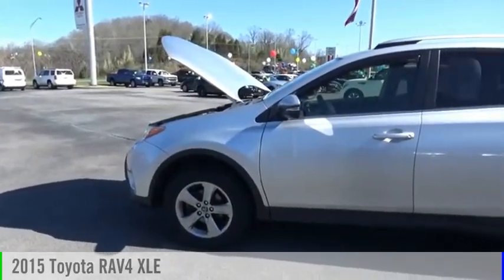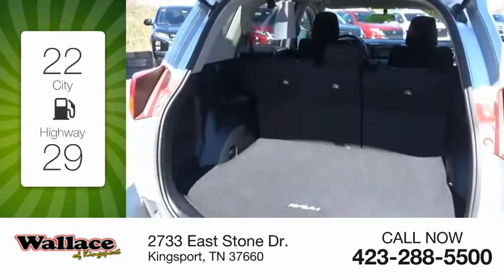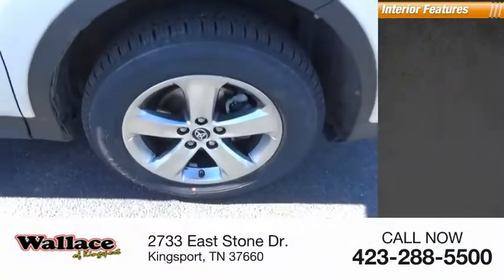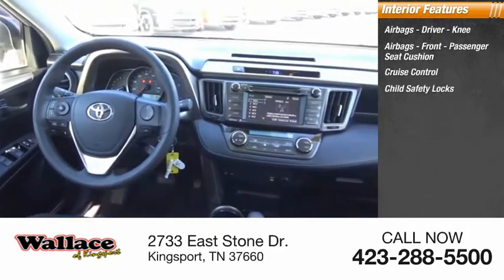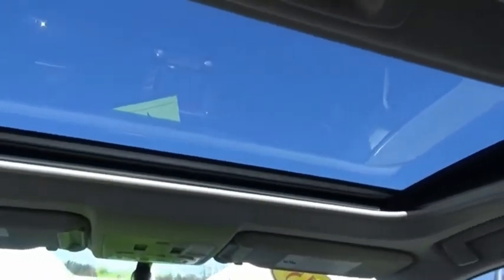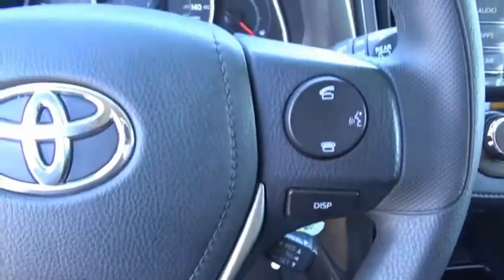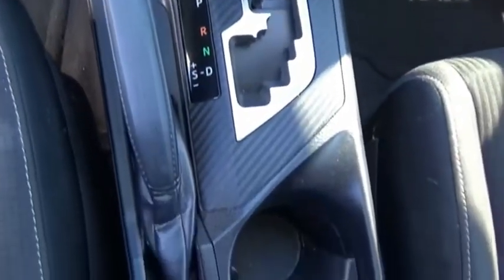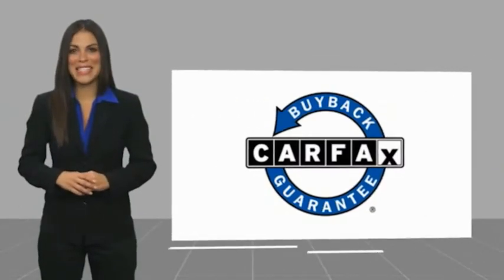2015 Toyota RAV4 Kingsport TN M3508A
2015 Toyota RAV4 XLE

2733 East Stone Dr.

AWD, Latte Cloth. Classic Silver Metallic 2015 Toyota RAV4 XLE AWD 6-Speed Automatic 2.5L 4-Cylinder DOHC Dual VVT-iRecent Arrival! 22/29 City/Highway MPGAwards:  * 2015 IIHS Top Safety Pick, Top Safety Pick+   * 2015 KBB.com 10 Best All-Wheel Drive Vehicles Under $25,000   * 2015 KBB.com 10 Best SUVs Under $25,000Please contact our internet department with any questions @ (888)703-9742.Reviews:  * Roomy interior for people and cargo; strikes a good balance between ride comfort and sure-footed handling. Source: Edmunds  * The 2015 RAV4 captures the spirit of freedom that began with the original RAV4, yet breaks new ground in refinement, practicality and technology. The traditionally mounted spare now resides under the cargo floor so that the RAV4 now has a true liftgate, opening up instead of out. Opt for the RAV4 Limited and you'll get a power liftgate with jam protection that even offers height adjustment. From its efficient engine to its new 6-speed automatic transmission and updated suspension, RAV4 is every bit a driver's machine. It's now available with the all-new Dynamic Torque-Control All-Wheel Drive system. It improves handling by distributing power from front to rear, and manages the vehicle's braking system from side to side for maximum control. RAV4's standard 2.5L engine produces 176hp along with 172 lb.-ft. of torque to make short work of long roads. With the pull of a handle, passengers can recline the rear seatbacks and enjoy the ride. Even with all the leg room offered by RAV4's interior, there's still plenty of room for your gear. In fact, you can stow up to 38.4 cubic feet of cargo with the rear seatbacks in their upright position. You can even fold the second-row seats in seconds by pulling the handle up and lower the seatbacks to create a wide, flat load space with 73.4 cubic feet of cargo capacity. Optional features now include Blind Spot Monitoring with Rear Cross-Traffic Alert which provides audible and visual cues when the RAV4 detects onco